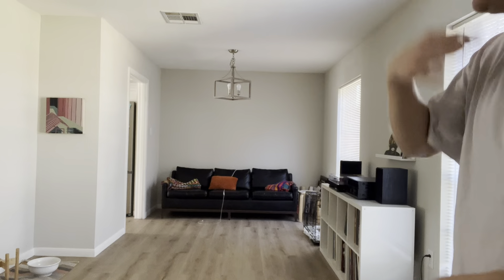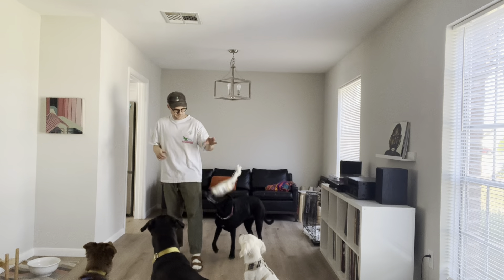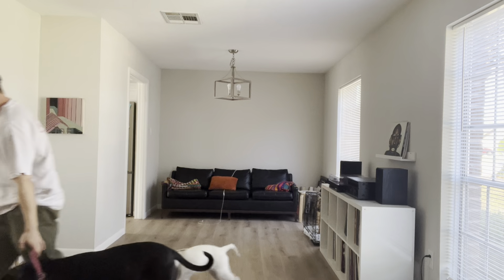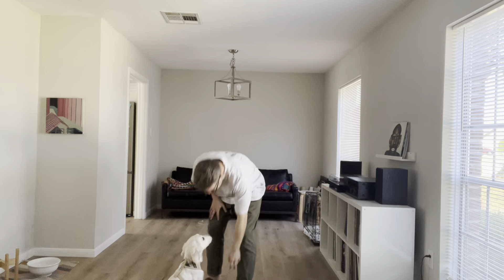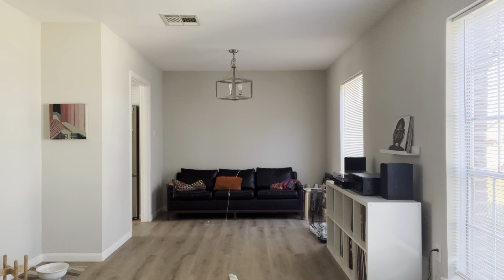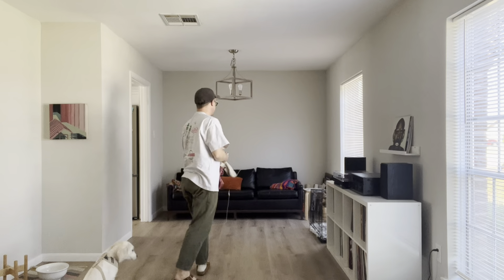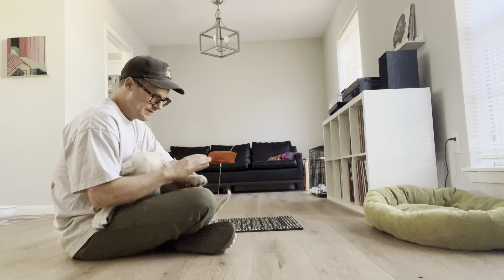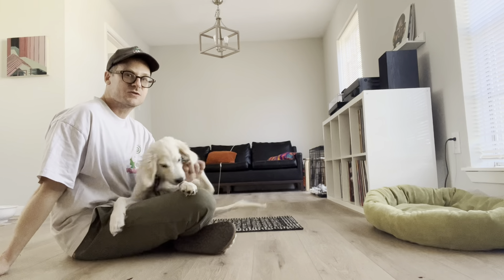Drop it with Bristol!